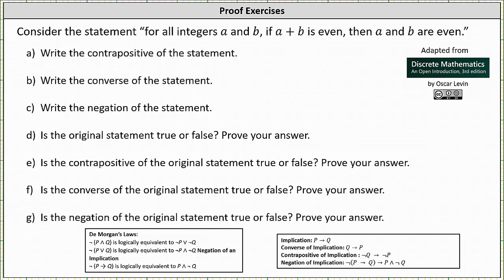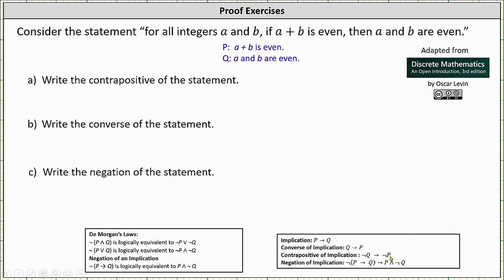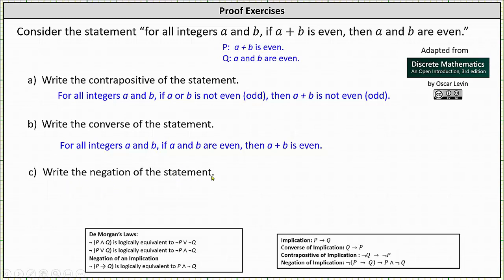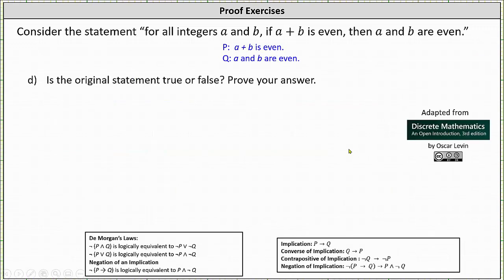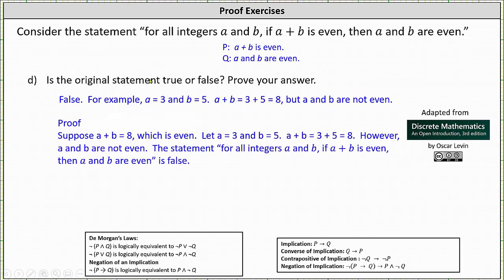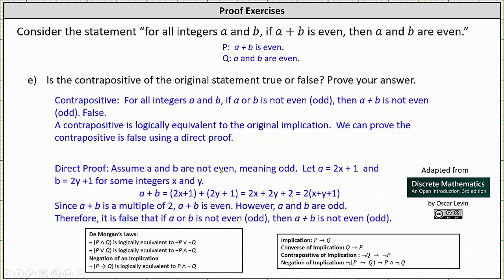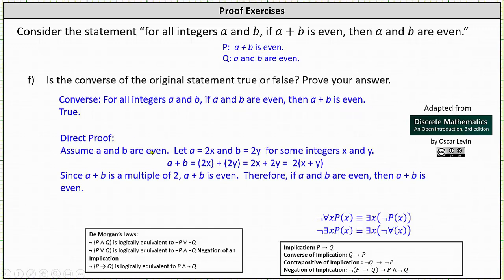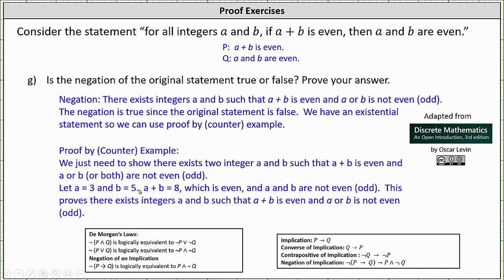Proof Exercise: State the Contrapositive, Converse and Negation, Then Prove the Truth Value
This video explains how to determine the contrapositive, converse, and negation of a statement.  Then the truth value is determine and a proof is provided.